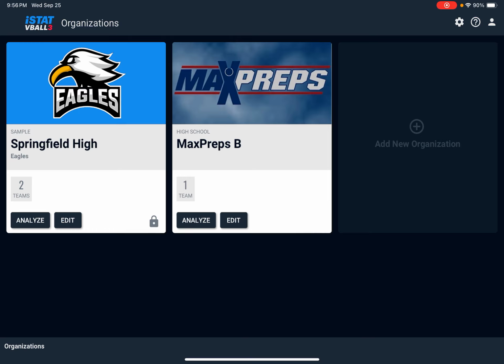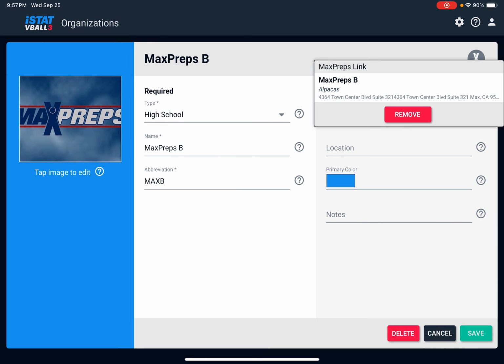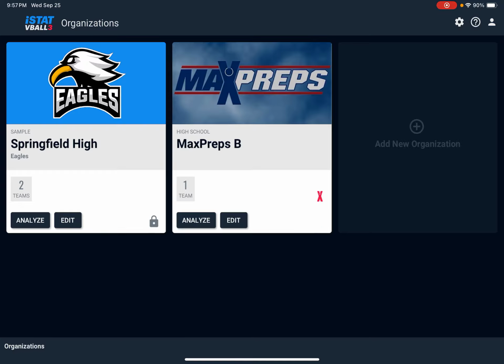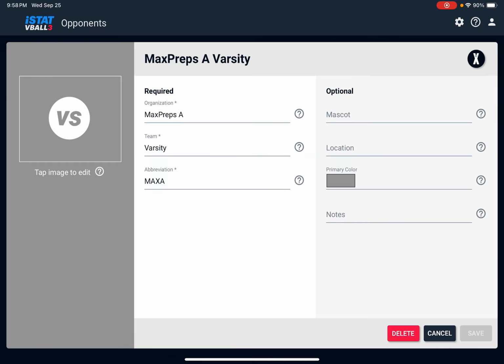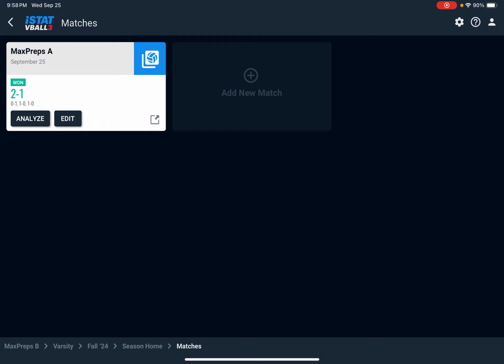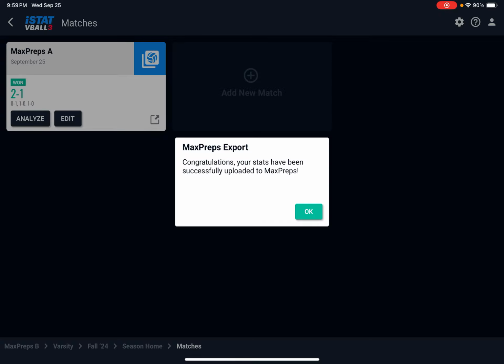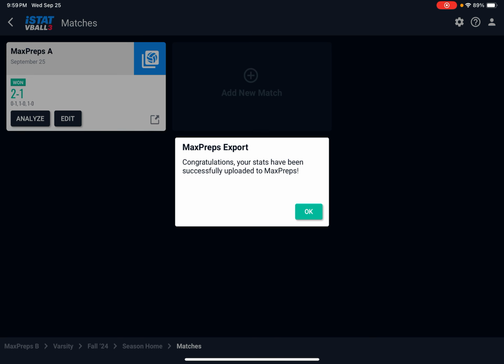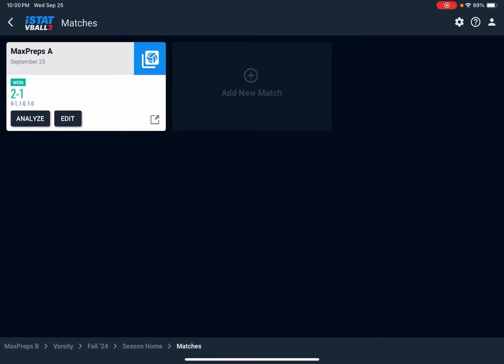MaxPreps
A step-by-step guide on how to use the MaxPreps automatic upload feature.